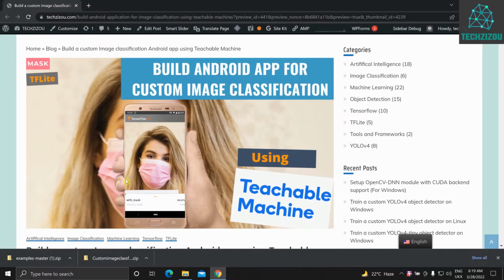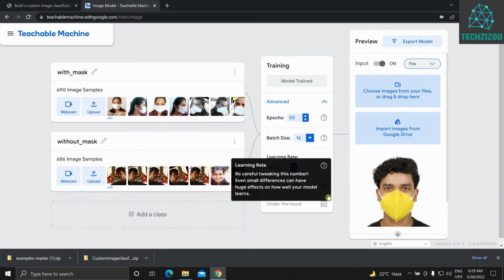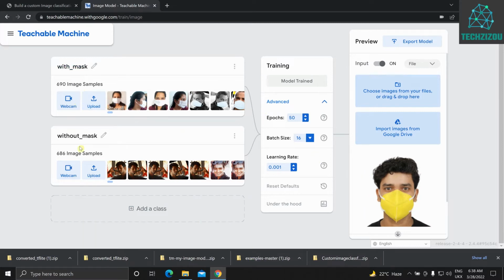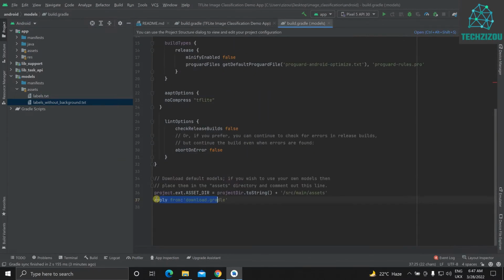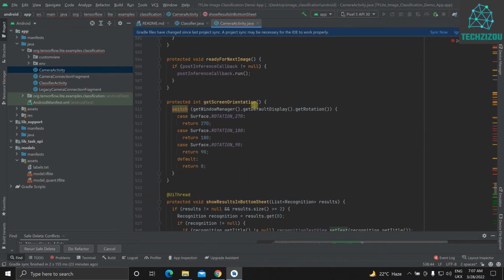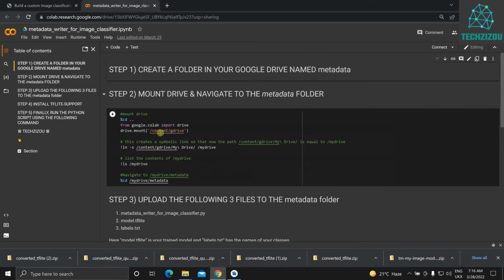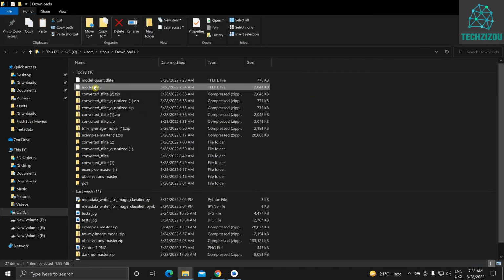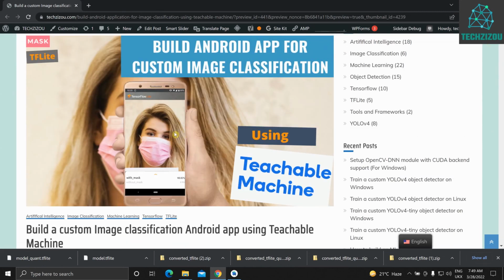Build a custom Image classification Android app using Teachable Machine (For old version TF app)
This video shows step by step tutorial on how to Build a custom Image classification Android app using Teachable Machine. The custom image classification model trained here is with & without a face mask.

⚡⚡⚡⚡  IMPORTANT  ⚡⚡⚡⚡

THIS IS FOR AN OLDER JAVA VERSION. YOU CAN SWITCH TO PREVIOUS VERSIONS IN GITHUB. USE THE FOLLOWING VERSION FOR THE JAVA VERSION REFERENCE APP USED IN THIS TUTORIAL:

⑤ ⚡⚡ GitHub link for the sample Image Classification App ⚡⚡

OR